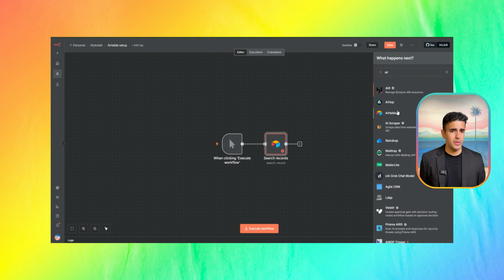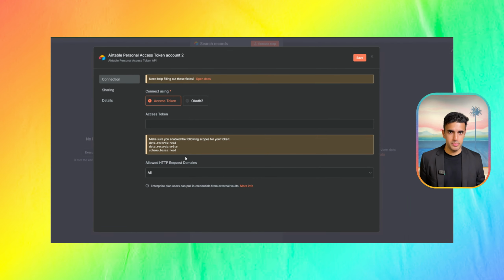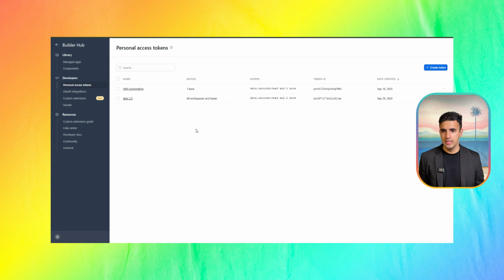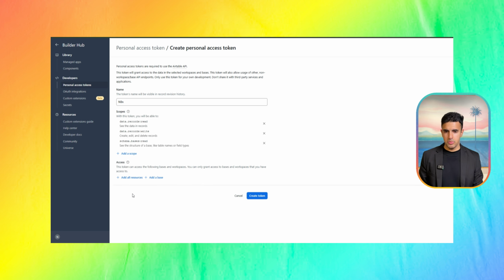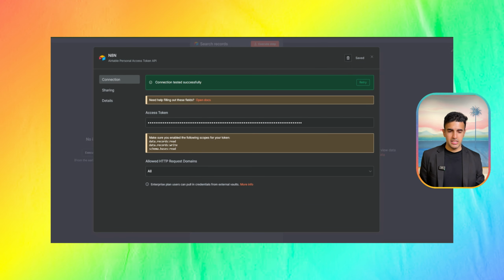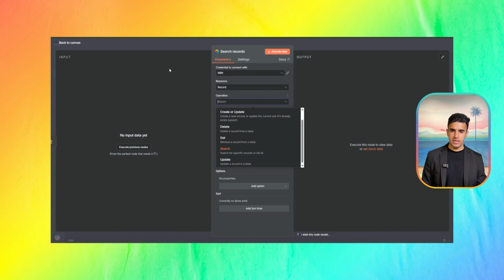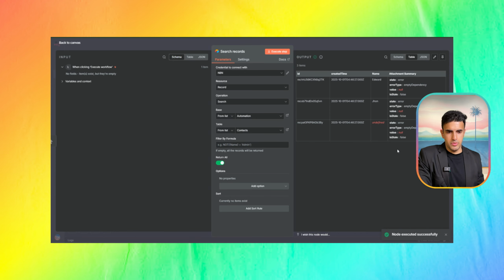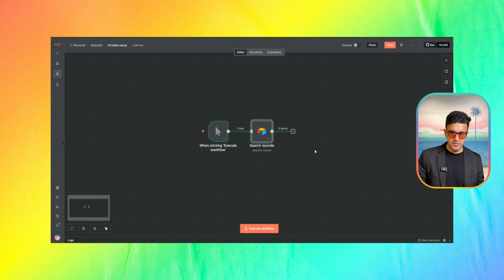You Won't Believe How Easy Airtable Automation Can Be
📌 Summary ⤵️
In this video, you’ll learn how to connect Airtable inside n8n and automate your entire workflow — without writing a single line of code.
I’ll walk you step-by-step through integrating Airtable with n8n to manage leads, clients, content, or internal operations — all hands-free.

By the end, you’ll have a plug-and-play automation that can save hours every week, and even be sold as a done-for-you system to businesses that rely on Airtable.

This workflow is perfect for freelancers, agencies, and automation builders who want to deliver high-value results fast using AI + no-code tools.

💡 Why Watch?
If you’re tired of managing data manually, this tutorial is your shortcut to full automation.
You’ll learn how to:
• Connect Airtable with n8n in minutes
• Sync and manage data automatically
• Trigger smart workflows without coding
• Sell this automation to clients or use it in your own business

This system turns your Airtable setup into a powerful, hands-free automation engine for scaling operations.

⏱️ Chapters
00:00 Intro — Why You Should Connect Airtable with n8n
00:25 Tools You’ll Need
00:55 Setting Up Airtable API Token
01:45 Adding Airtable Credentials in n8n
02:30 Building Your First Airtable Workflow
03:40 Testing and Running the Automation
04:25 Real-World Use Case (How Businesses Use It)
05:10 Final Thoughts & Next Steps